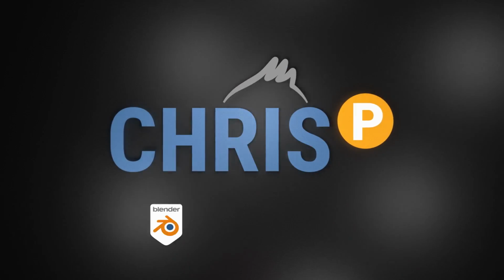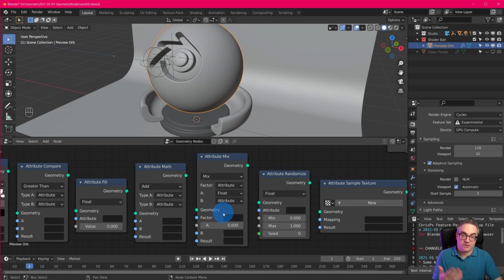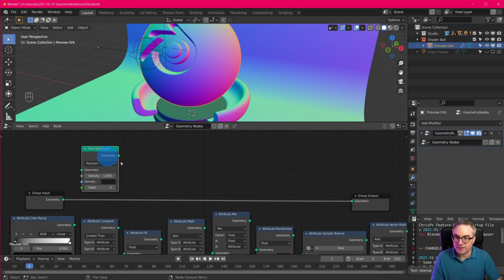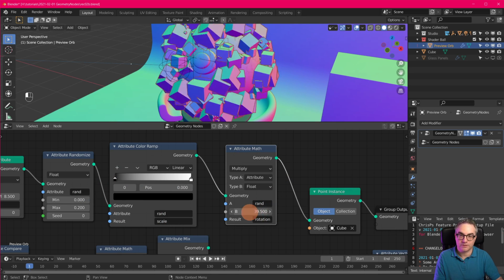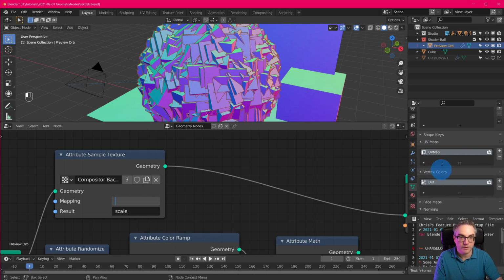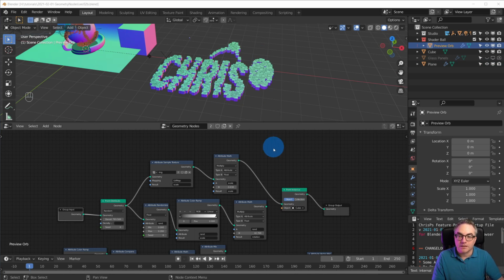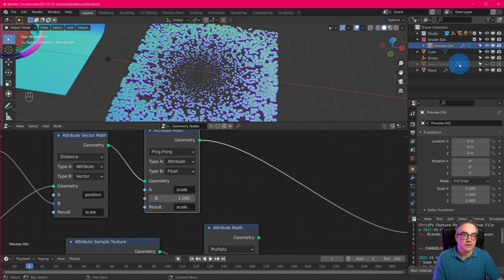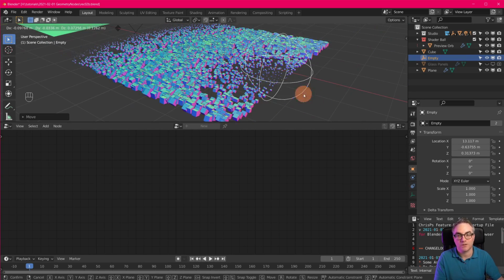Geometry Nodes: A 1st Look (For Beginners) [2/2] | Blender 3D | Free Tutorial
NOTE: Geometry Nodes has changed from the "attribute" workflow to the new "fields" system since I made that video! Make sure to watch the newer tutorials here on the channel!

Geometry Nodes & Attributes ... What is it all about? Answers in this video!

00:00 Intro
01:00 The Attribute Nodes
08:20 Attribute Randomize
09:45 Attribute Color Ramp
10:35 Attribute Math
13:35 Attribute Sample Texture
18:25 Influence attributes with other objects (e.g. Empty)
26:17 Outro